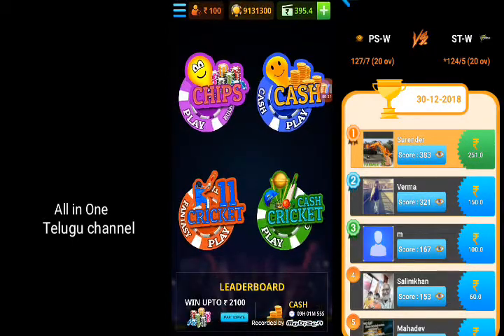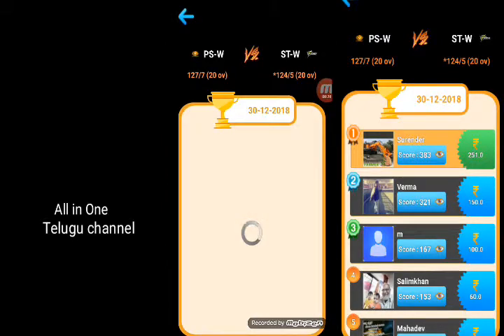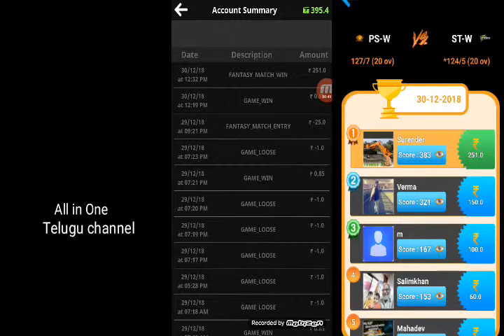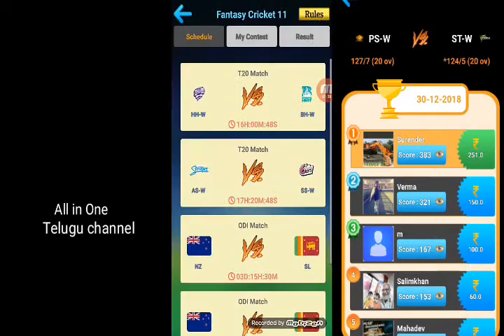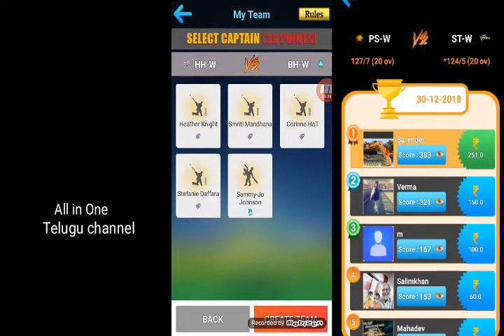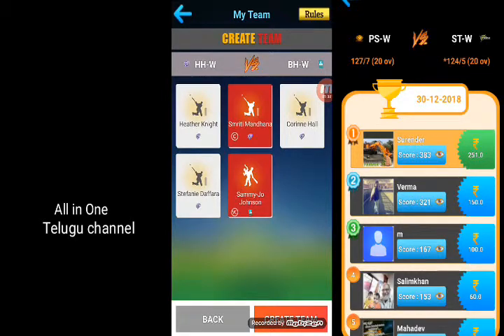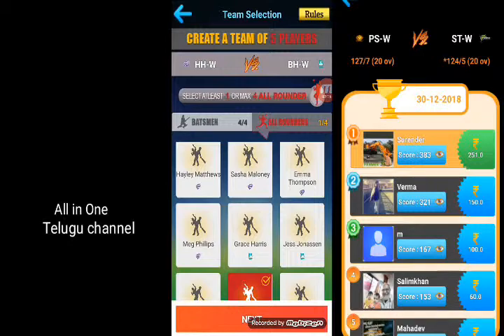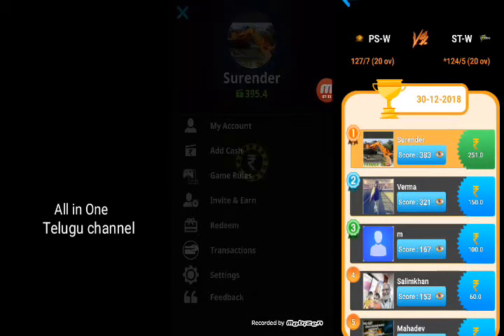Bulb smash cash//Cricket 11//Fantasy cricket 11 contest.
Play Bulb Smash Cash the best earning game of 2018. 20 joining bonus.

Play Bulb Smash the most addictive game of 2017 and earn Paytm Cash. 10 joining bonus

Play Dream Cricket the best game of 2018 and earn free Paytm Cash. 10 joining bonus